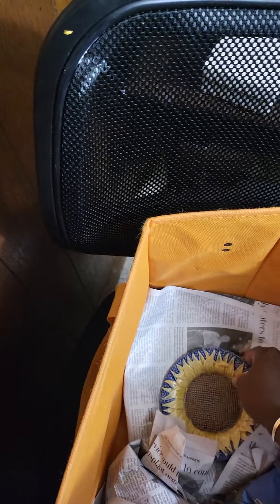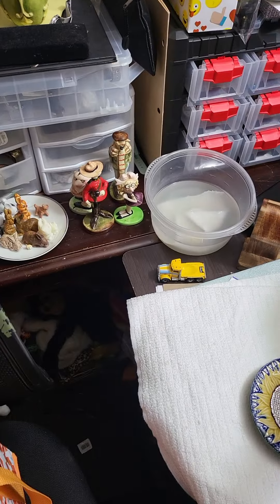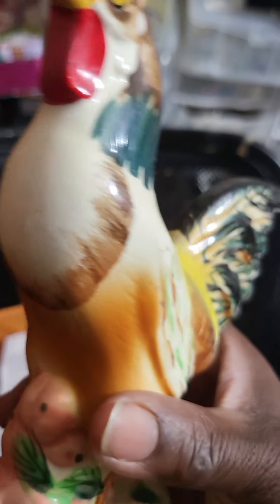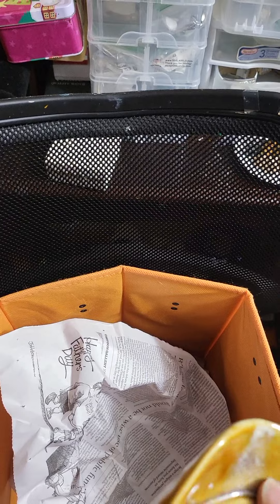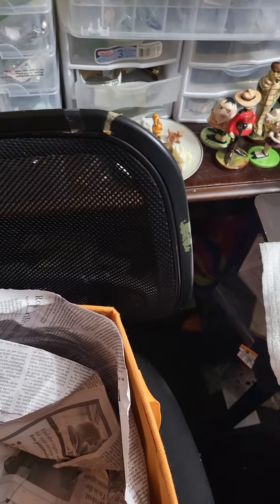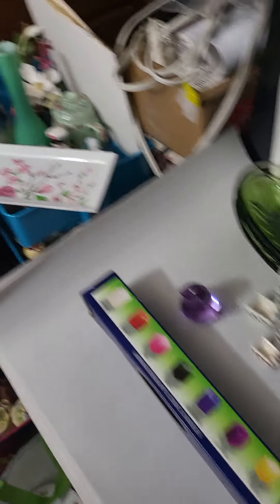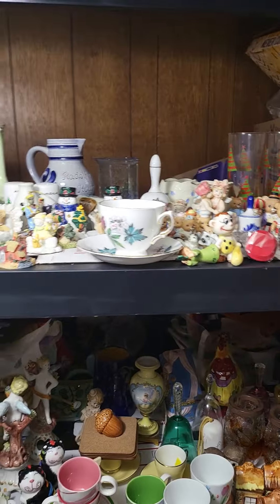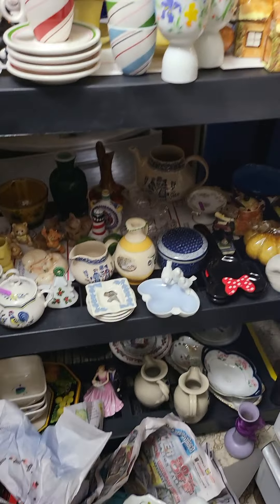Thrifting for Elgin's Consignment on Ebay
Come join me a Homeschool mom as I  am blundering and blasting through my reseller journey